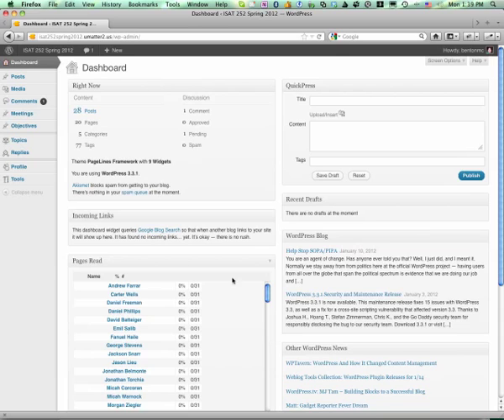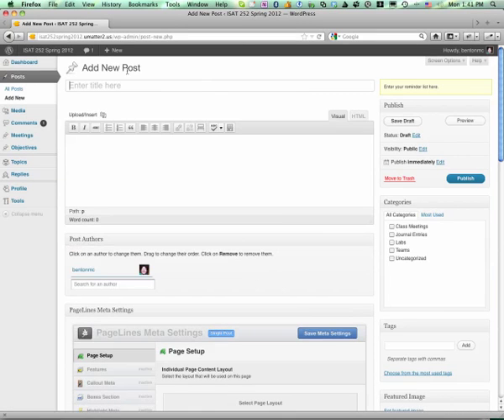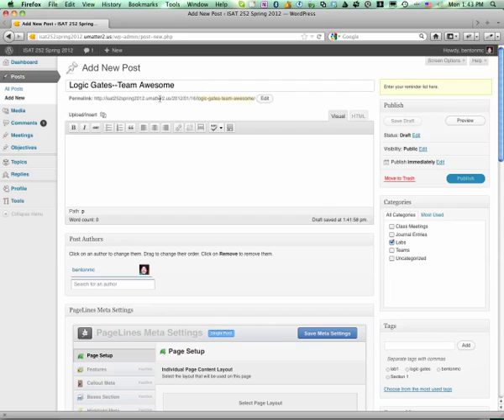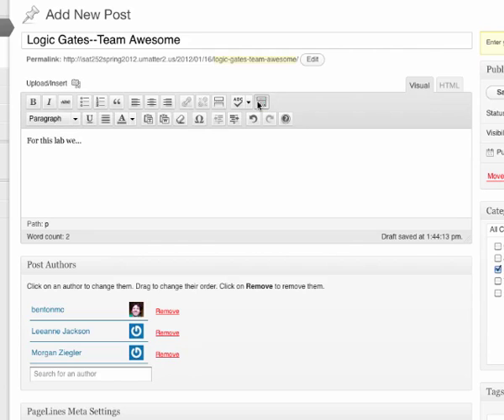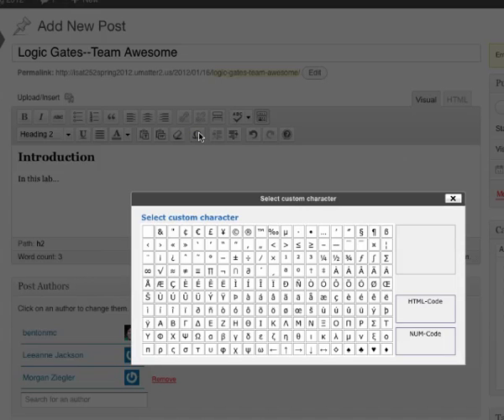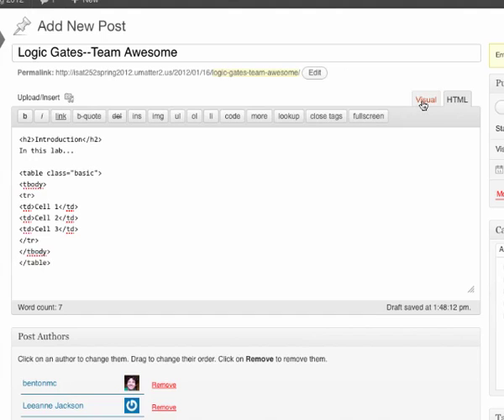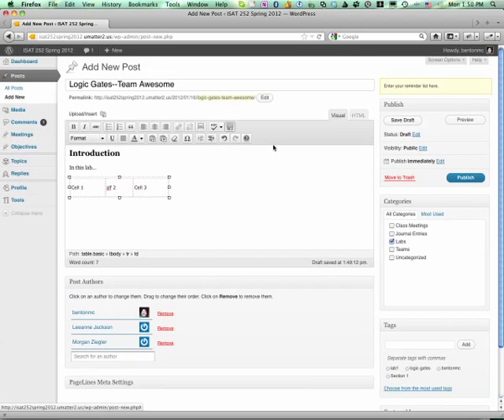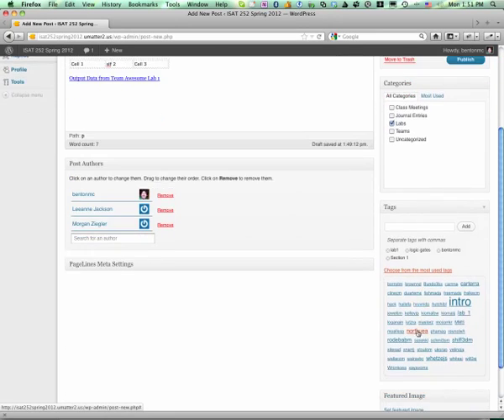How To Post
How to post assignments and things to the ISAT 252 Spring 2012 course website.